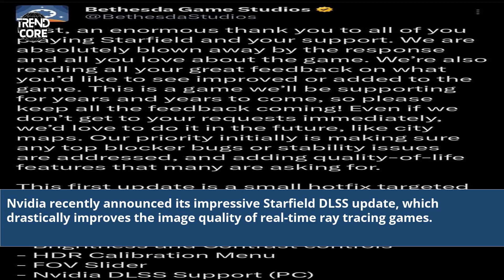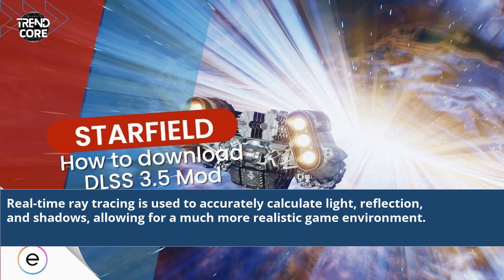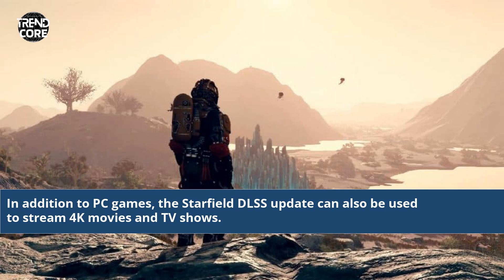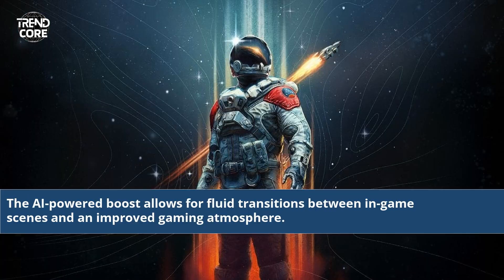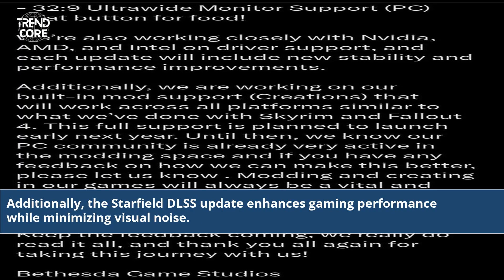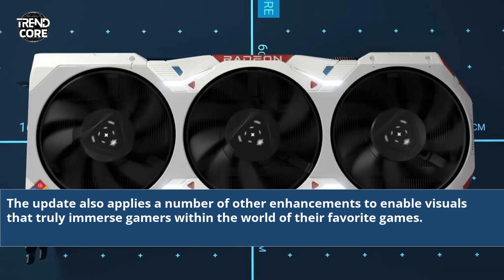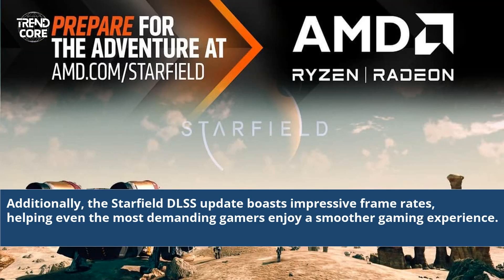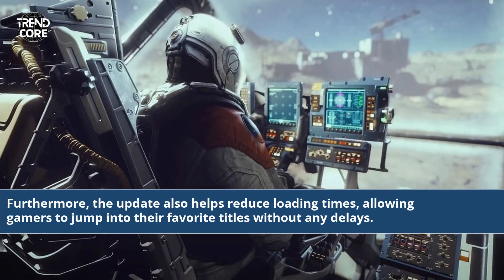Starfield Dlss Update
starfield dlss
starfield latest info
dlss updates
will starfield have dlss
starfield news and updates
starfield release date update
how to download starfield
is starfield delayed again
starfield release pc
starfield release date delayed
how to update dlss
how to add dlss
starfield xbox series x release d
starfield release date announcement
starfield release date news
fss fail to display dl
fss failure to provide dl
starfield shader
starfield initial release date
latest news on starfield
starfield delayed to 2024
launch date for starfield
new starfield release date
how to change dlss
how to turn on dlss
how to set dlss
how to upgrade dlss
how to manually update dlss
how to turn on dlss msfs 2020
how to enable dlss frame generation
how to update dlss in games
can't enable dlss battlefield v
starfield yt
Starfield DLSS Update Details
Starfield DLSS Technology
Starfield Graphics Enhancement
Starfield DLSS Performance
Starfield Game Visuals
Starfield Gaming Experience
Starfield Graphics Upgrade
Starfield DLSS Analysis
Starfield Next-Gen Graphics
Starfield PC Gaming
Starfield DLSS Review
Starfield Visual Improvements
Starfield Gaming Graphics
Starfield DLSS Boost
Starfield Graphics Quality